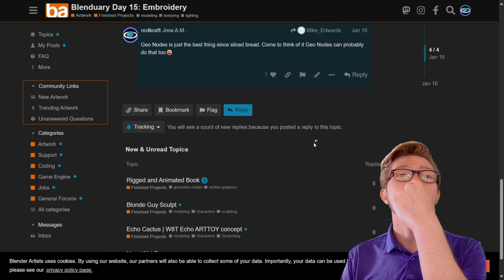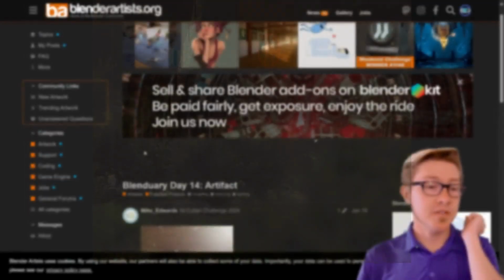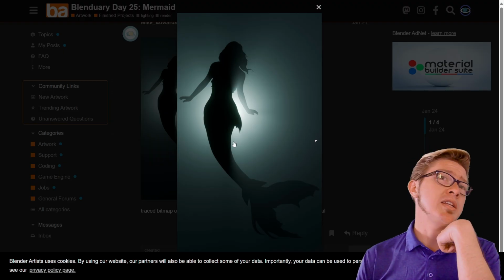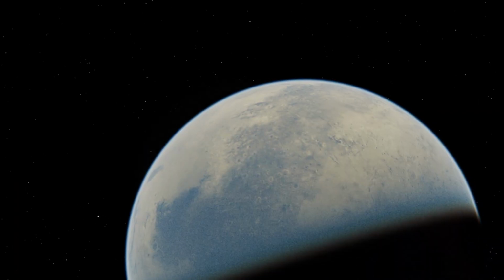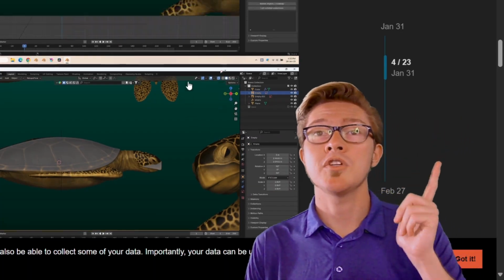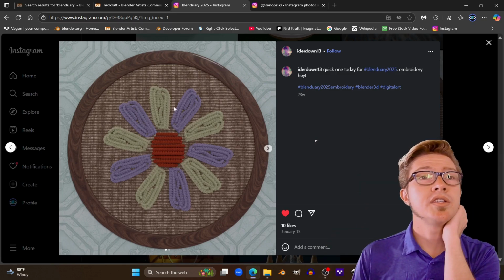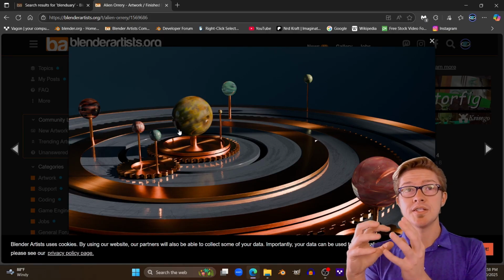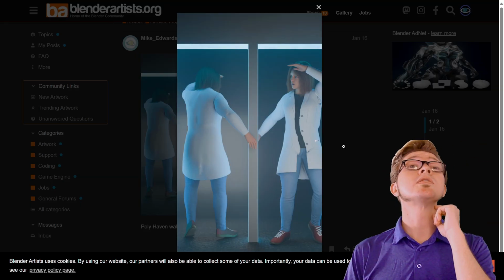Blenduary Art Challenge 2025 Entries!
In this video we review the artworks entered by skilled artists in the last Blenduary daily art challenge. Some amazing pieces the participants pulled off showcasing their quick thinking, skill, and creativity. Whether you’re a Blender user, in the 3D art/animation community at large, or just an art lover, enjoy the inspiration! And if you’re in the Blender community join us at the beginning of next year for the next Blenduary daily challenge  for a chance to get your work features in next years’s showcase! And maybe even get one of your work’s used in the following year’s prompt banner.😉